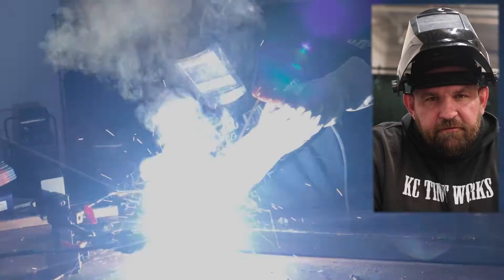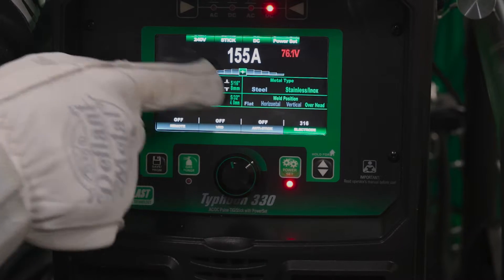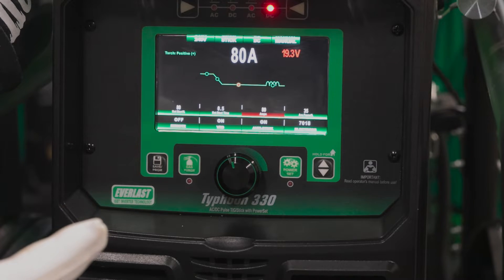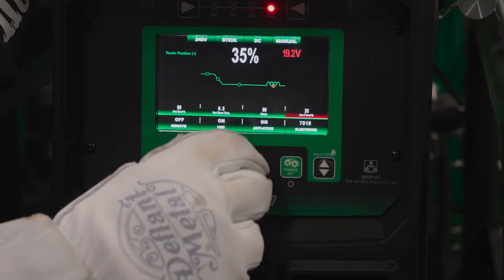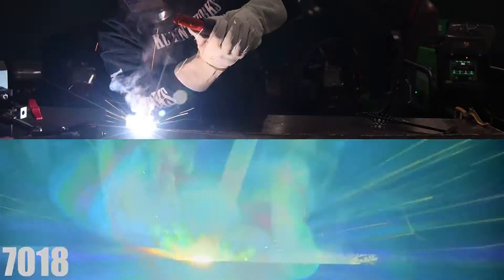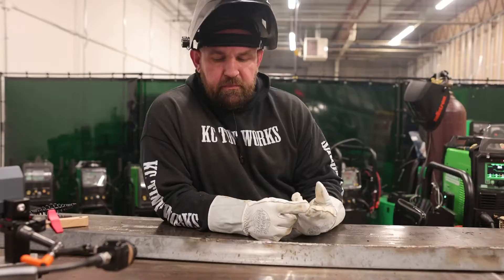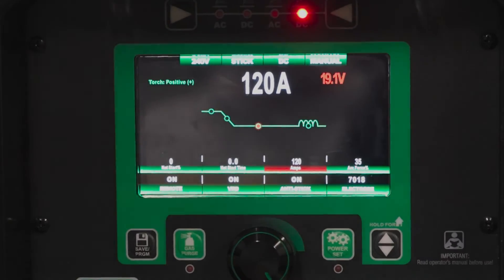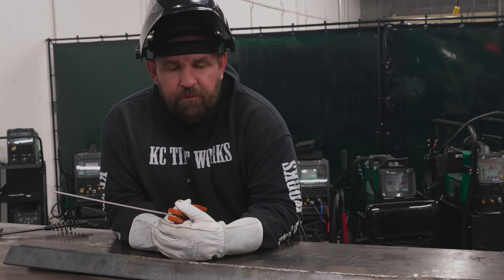Everlast Welders Typhoon: Stick Overview